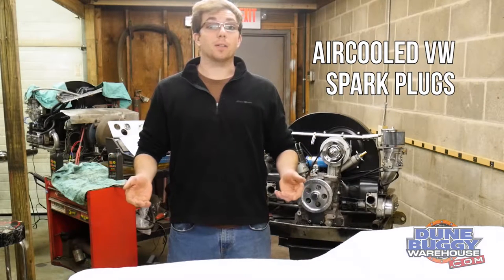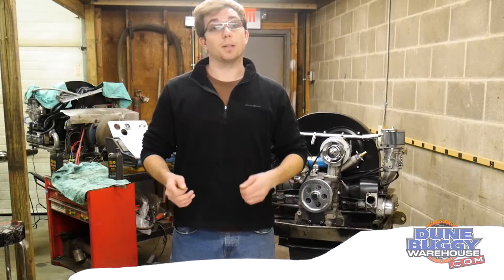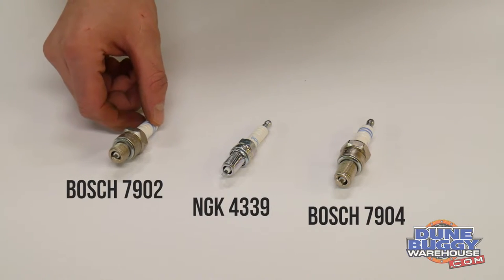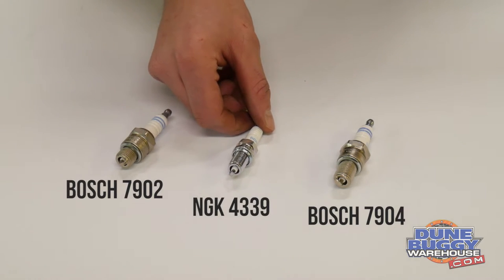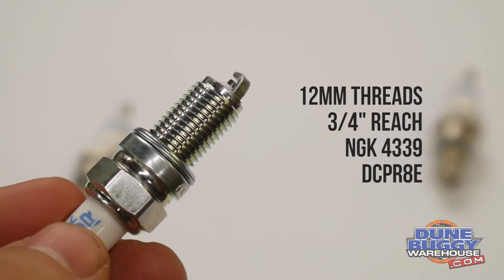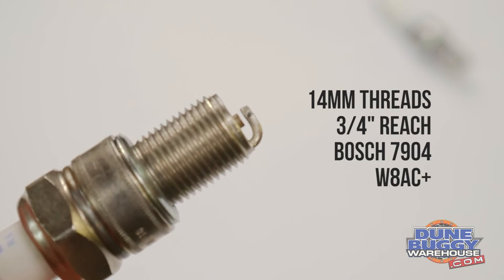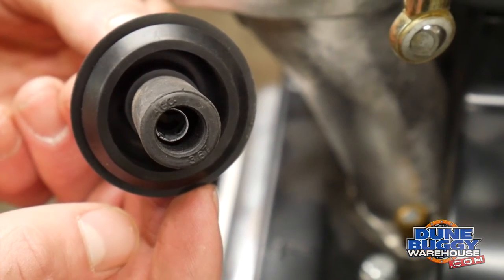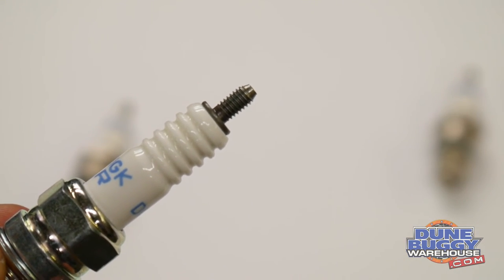How To Tell Which Spark Plugs You Need for Your Air-Cooled Volkswagen Bug - Dune Buggy Warehouse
Have an air-cooled VW Beetle, Dune Buggy, Bus, Baja, Sand Rail, Ghia, Type 4 or Type 3?  Need to know which spark plugs will fit it? Check out this quick video showing the most common plugs used in different air-cooled VW applications.   Please let us know if you have any questions.